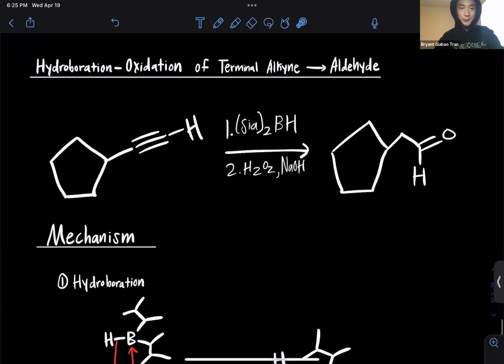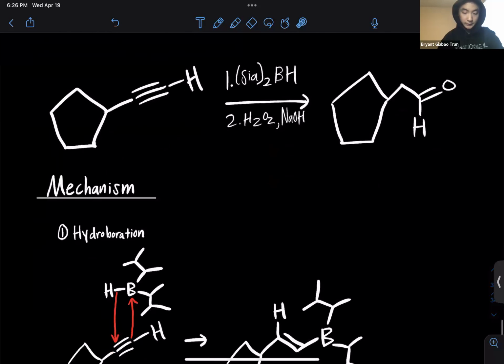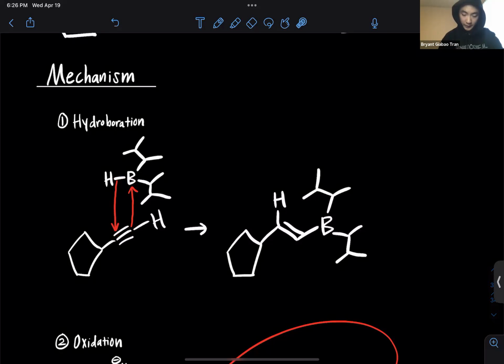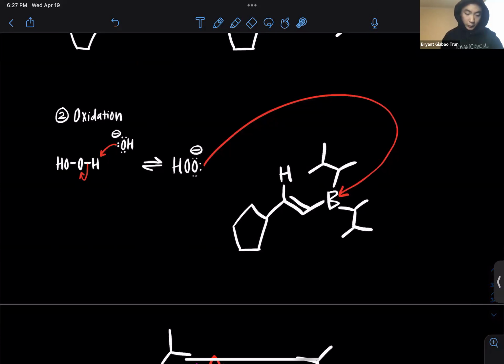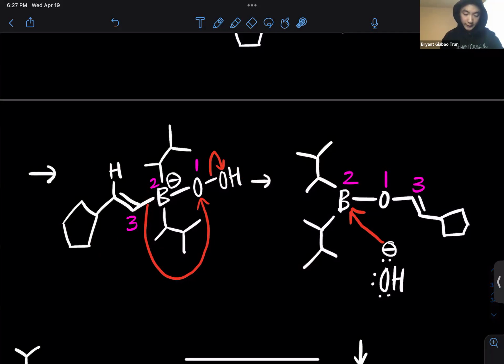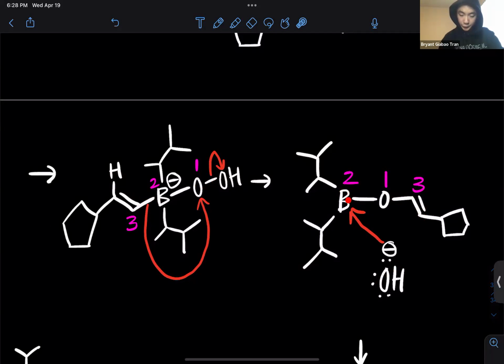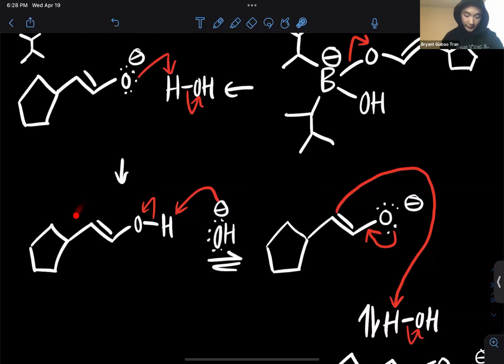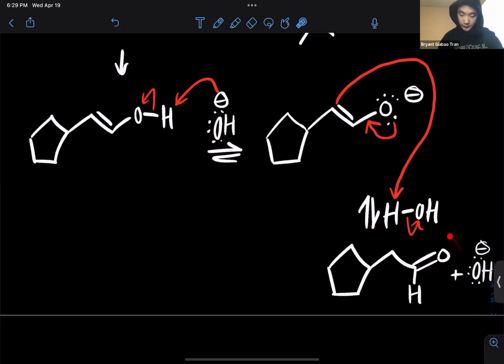Hydroboration Oxidation of Terminal Alkyne Mechanism